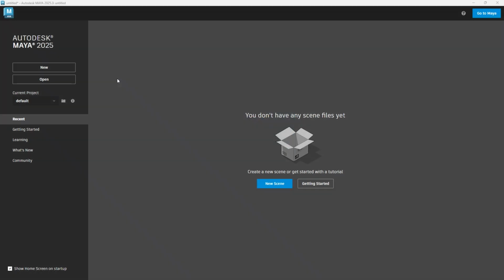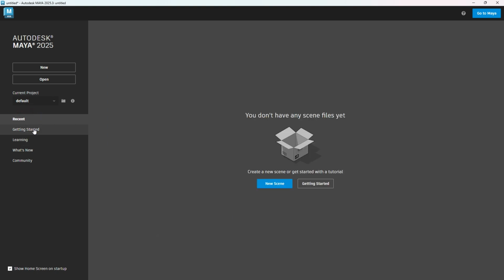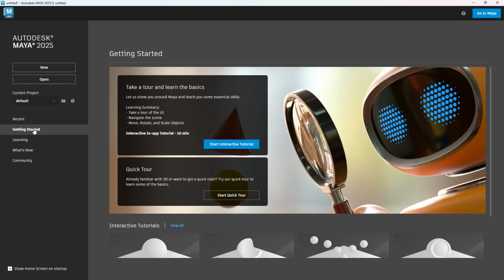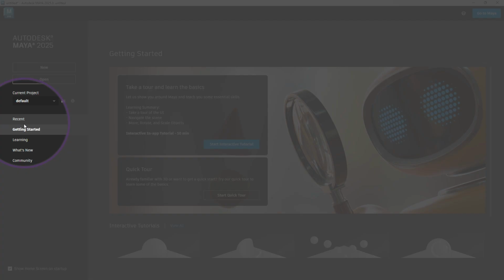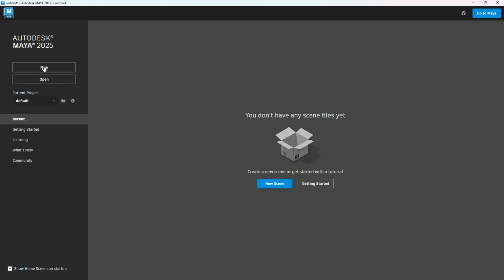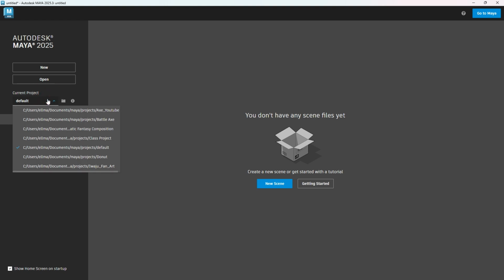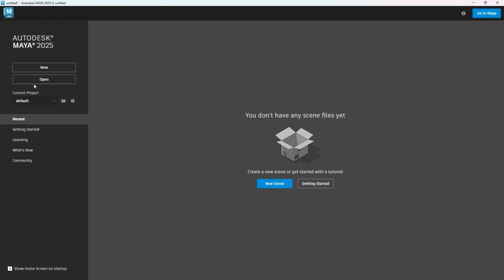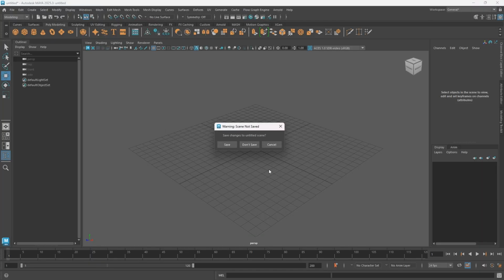Maya for Beginners: Introduction to Autodesk Maya (Lesson 1)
Welcome to Maya for Beginners: 3D Modeling & Rendering — the ultimate beginner-friendly course designed for artists who want to master 3D modeling in Autodesk Maya.

In this course, you'll learn:
✅ How to navigate Maya’s interface
✅ Polygon modeling fundamentals
✅ UV mapping and unwrapping
✅ Applying materials using Arnold shaders
✅ Lighting a 3D scene
✅ Rendering stunning still images with Arnold Renderer

Whether you're transitioning from Blender, just starting your 3D journey, or looking to expand your skills for game art, product visualization, or design — this course is your clear and simplified entry point into the world of 3D.

👉 Final project included
👉 Perfect for students, creatives, and 3D hobbyists